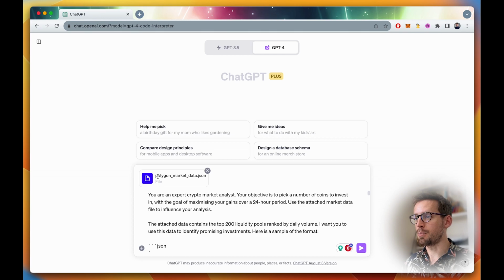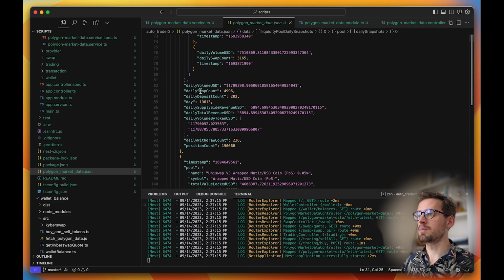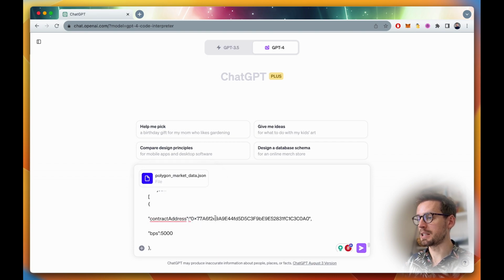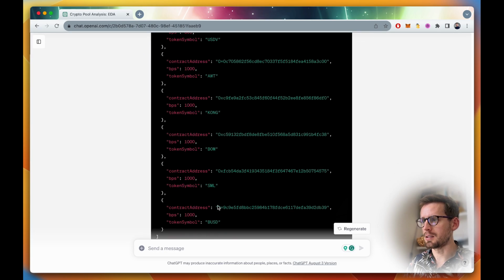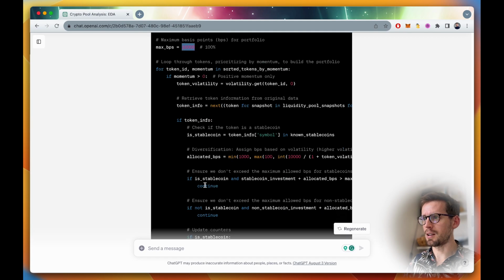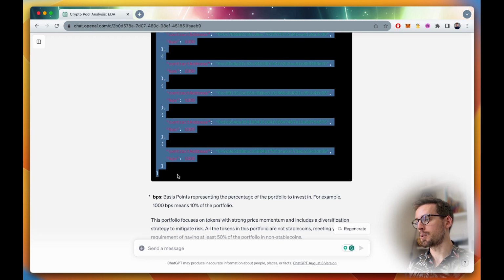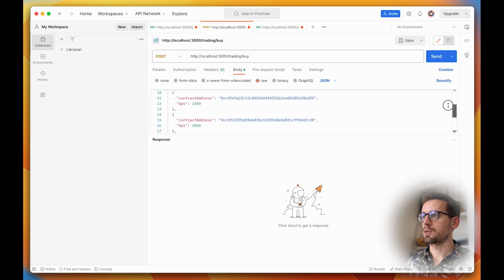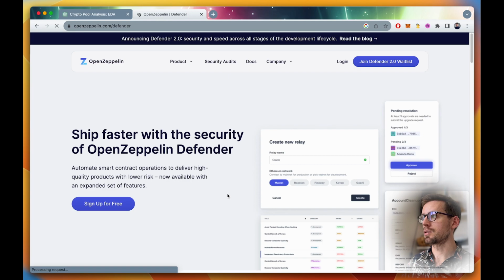AI Day Trader Bot: Episode #5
This is an experiment with GPT4 via chatGPT and Code Interpreter. Each day I will follow ChatGPT's advice and buy a number of erc20 tokens.

ChatGPT log: [coming soon]

Set up your own ERC20 referral system in 5 minutes for free